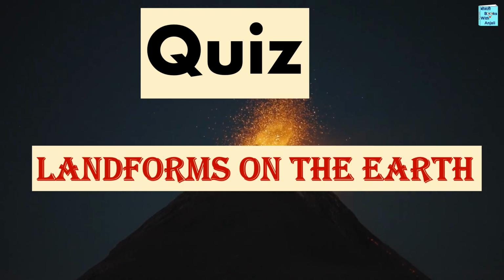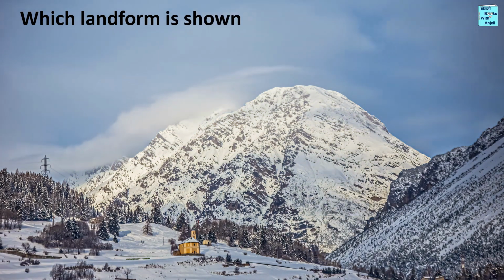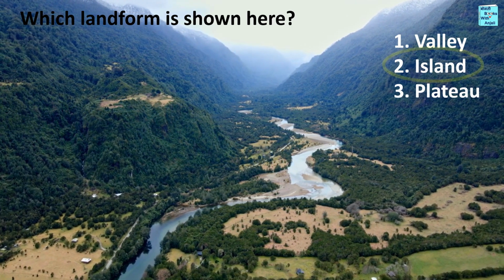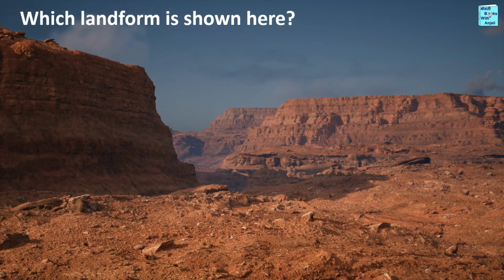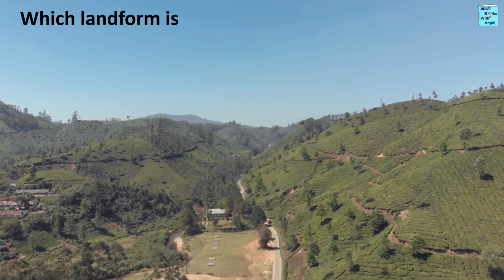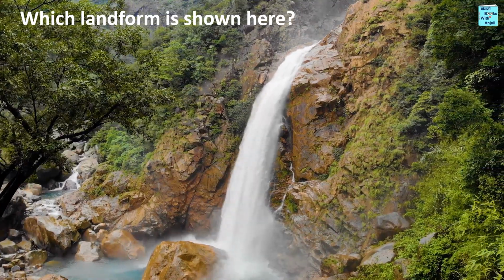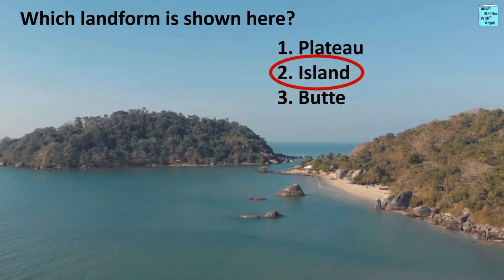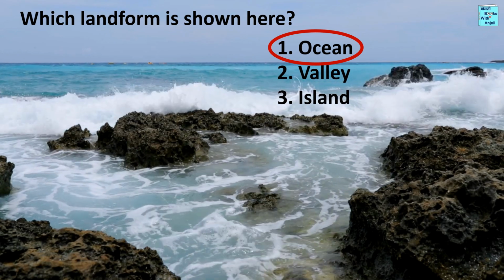Video Quiz - Landforms on Earth. Land features. MCQ Videos on Landforms.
This video is an MCQ-based Quiz on the famous landforms on Earth. The videos of famous landforms like volcanoes, plains, Hills, mountains, islands, canyons, oceans, deserts, waterfalls, and valleys are shown. Three options are given. You must identify the landform on the earth and choose the right option. Then, the answer is shown. These landforms are taught in school and also part of general knowledge. This video is for junior classes.